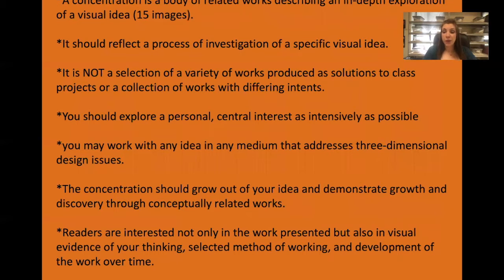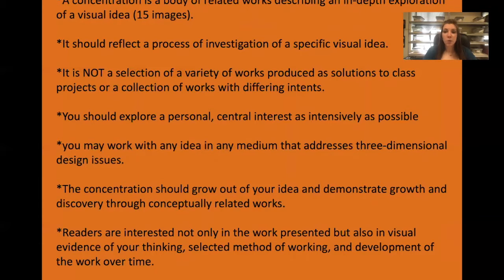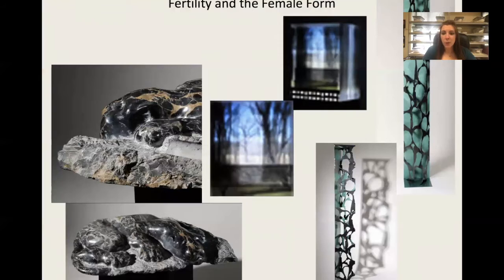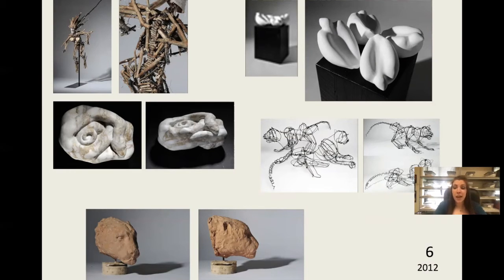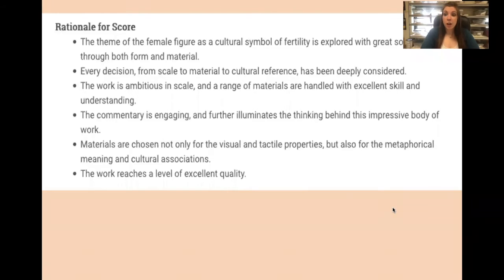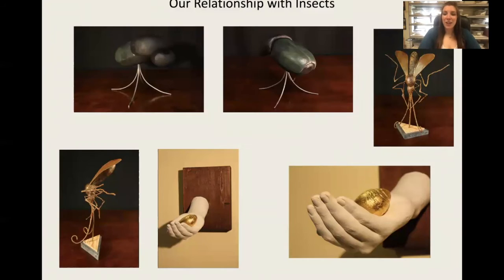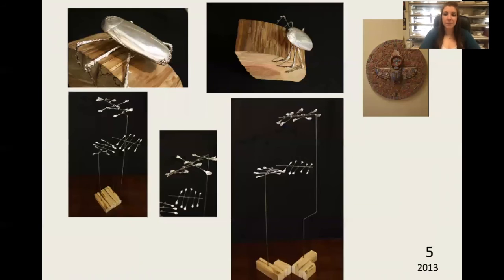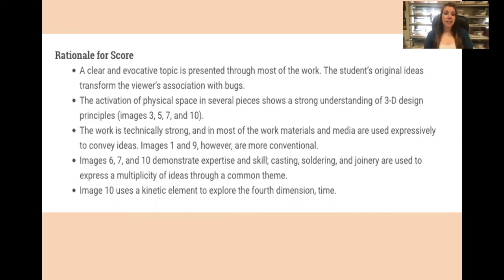AP 3D Design Sustained Investigation 3 of 4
In this video, I show my distance learners two 3D Design sustained investigations from the AP website. These are older portfolios that my students have not seen before!